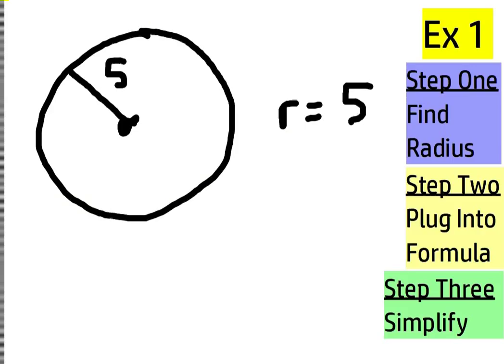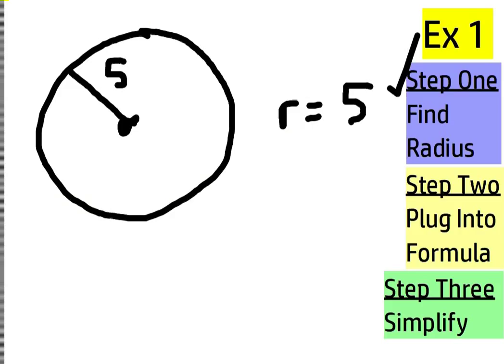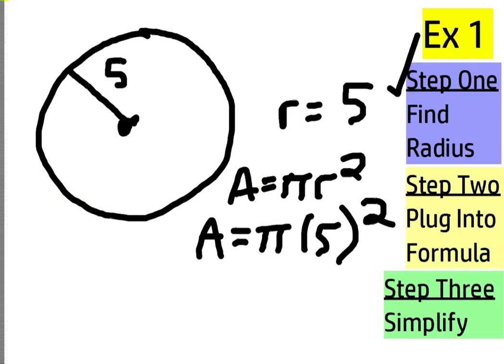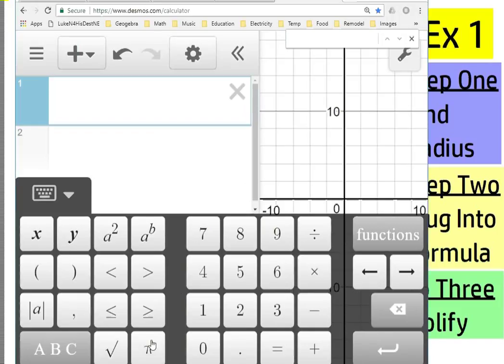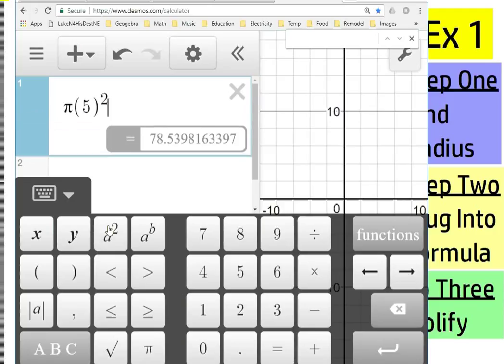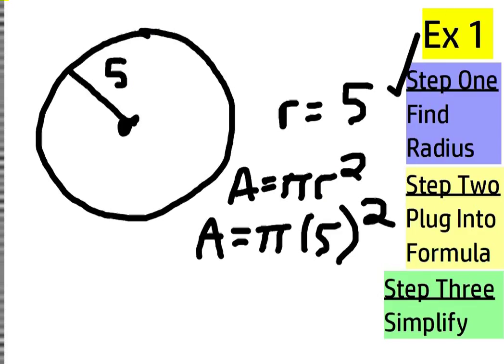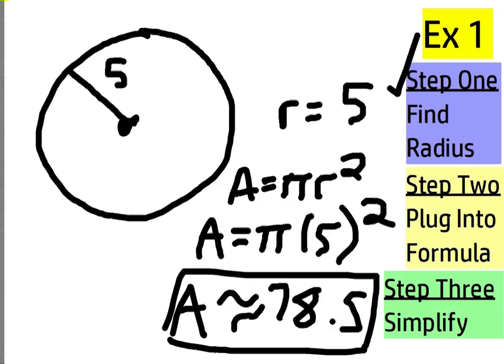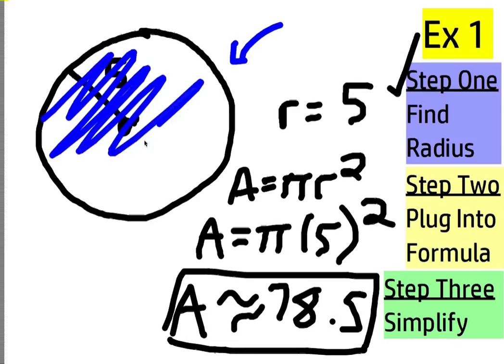Find the Area of a Circle Given Its Radius